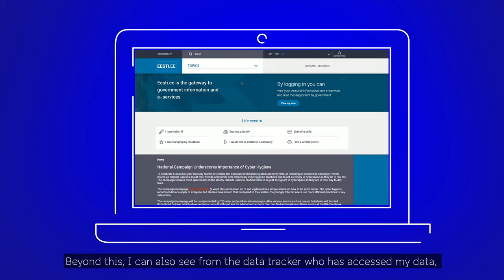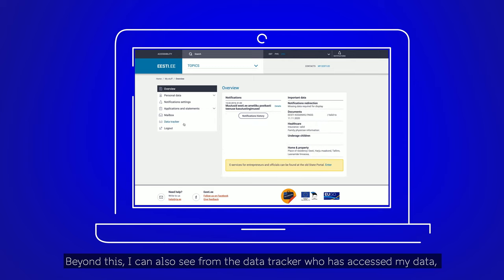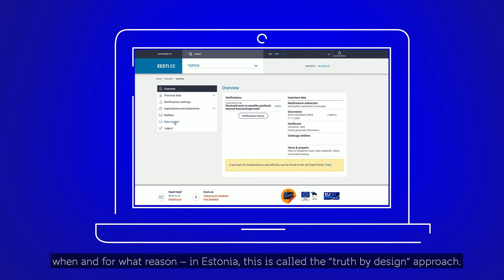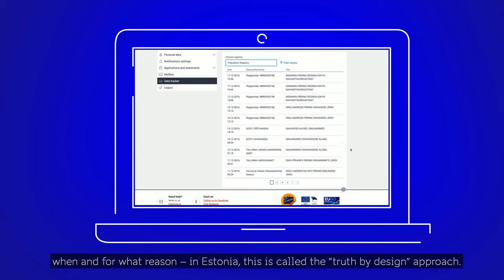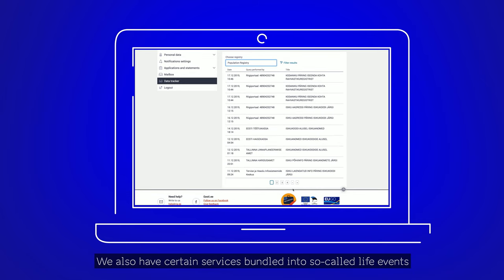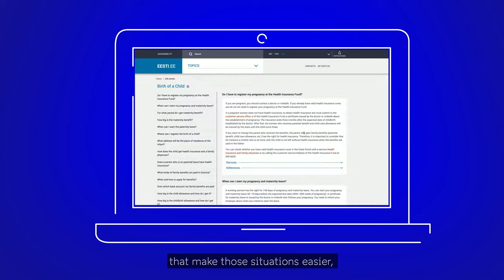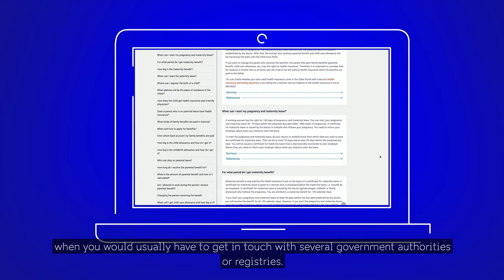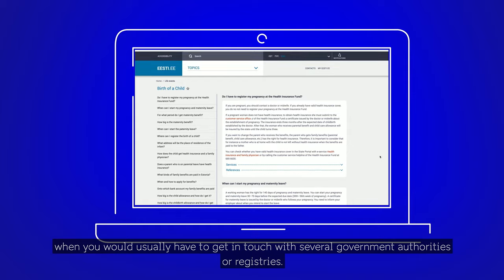Videopresentation: e-governance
In the series of videopresentations we introduce some of the key points and underlying mechanisms of the Estonian digital society. In this episode we look into the basic principles of e-governance.

This channel introduces the "e-Estonia" - a term commonly used to describe Estonia's emergence as one of the most advanced e-societies in the world -- an incredible success story that grew out of a partnership between a forward-thinking government, a pro-active ICT sector and a switched-on, tech-savvy population.

Thanks to this success, Estonians and the Estonian state enjoy a wide range of e-solutions that those living elsewhere can only dream about, and their nation has become the example for others who wish to follow the same path.

Follow the the ESTonishing journey of the most advanced digital society in the world